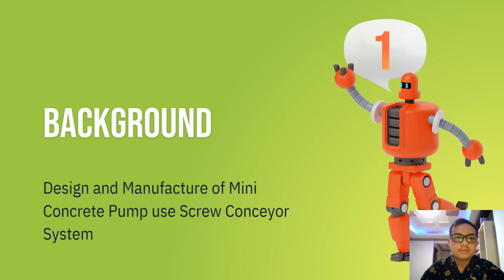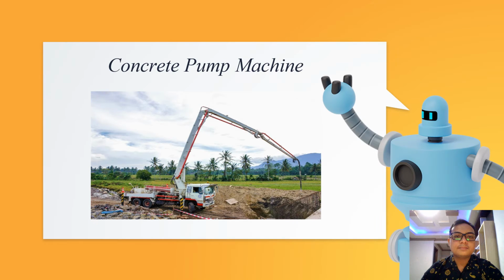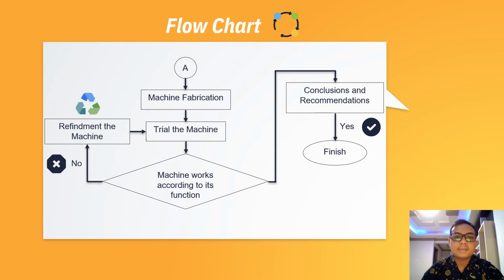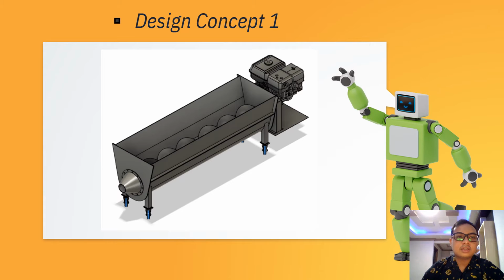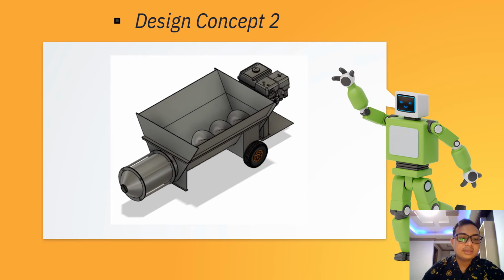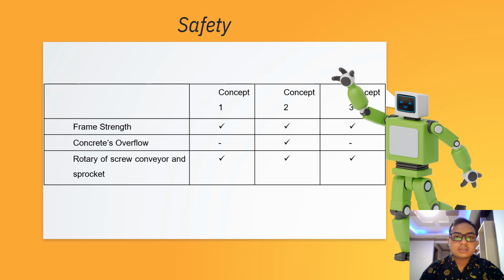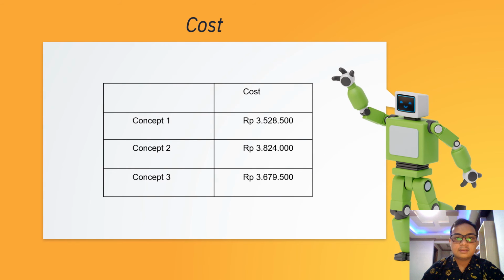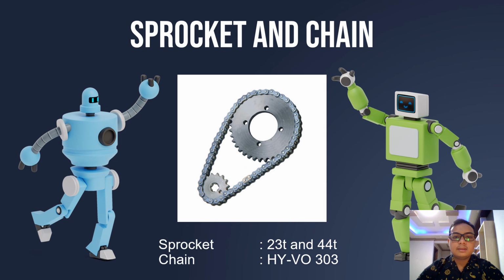Final Project Progress Presentation_Martin Hasonangan Panjaitan_0617040015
DESIGN AND MANUFACTURE OF MINI CONCRETE PUMP USE SCREW CONVEYOR SYSTEM